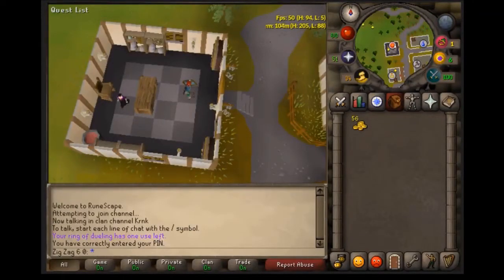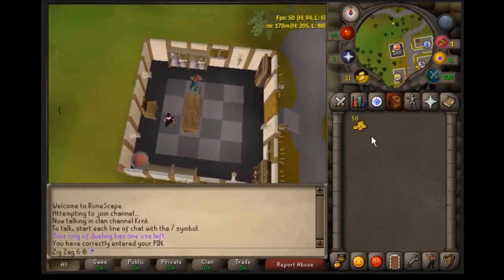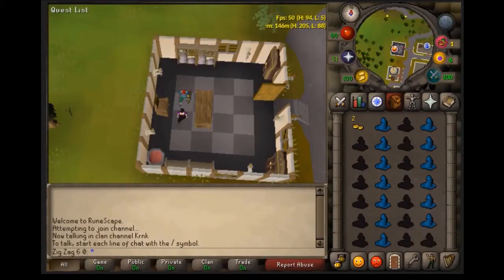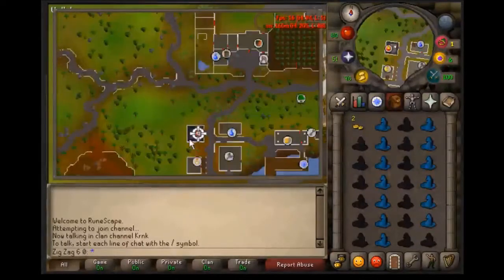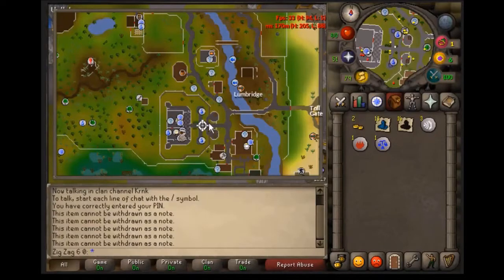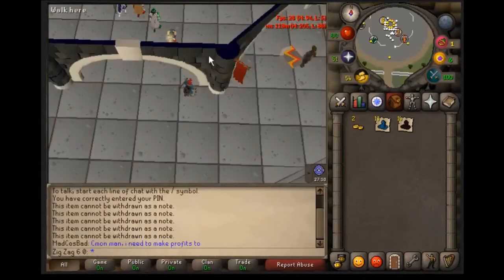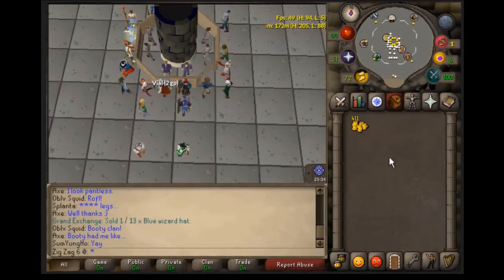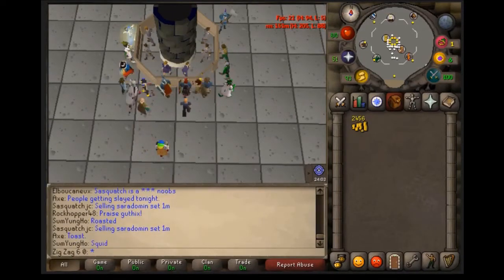Old School Runescape F2P/P2P Money Making Guide for Beginners #1!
Hey guys, here is a new series of videos I am going to be doing for you guys! The main focus is to help new players to old school whether F2P or P2P, to help them make money without having to worry about having high skills or quest requirements! :) Thanks!